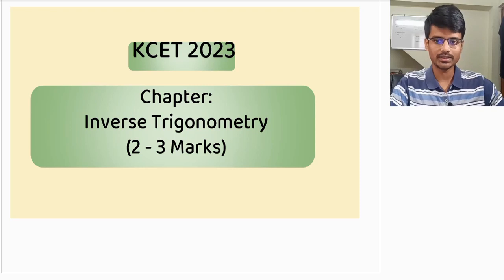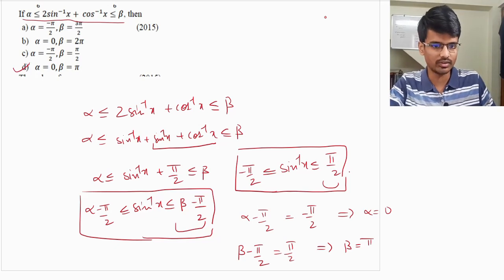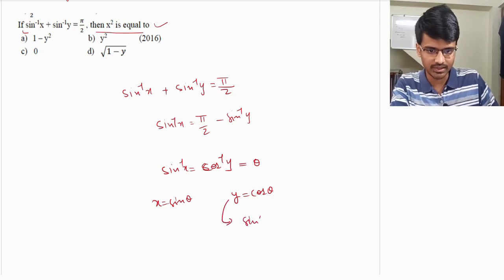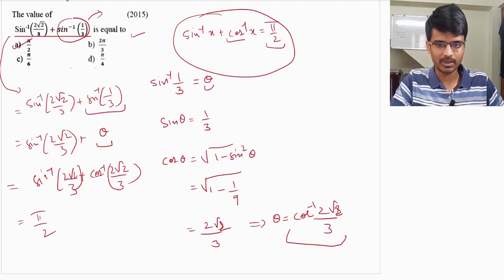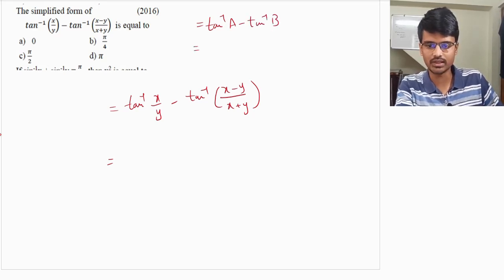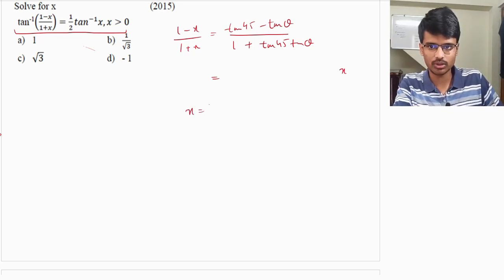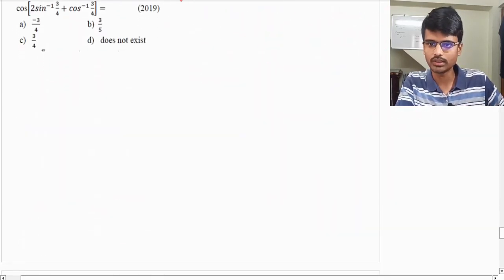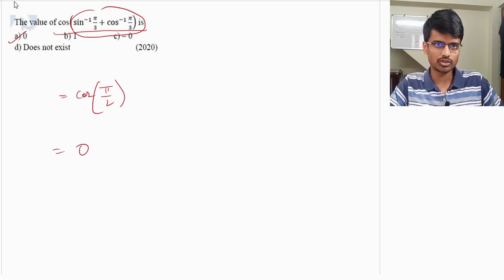Inverse Trigonometry | All PYQs | Tips & Tricks for KCET 2025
Must Have Books For KCET
MTG 17 Years Karnataka CET Chapterwise Solutions Book
R D Sharma Mathematics for Class 11
R D Sharma Mathematics for Class 12

Join me on a thrilling educational journey as I dive deep into the world of inverse trigonometry, cracking challenging PyQ (Previous Year Questions) from the prestigious KCET exam! In this video, I unravel the complexities of inverse trigonometric functions with step-by-step solutions and easy-to-understand explanations.

From arcsin, arccos, and arctan to their various properties and identities, this comprehensive video covers it all. Discover the best problem-solving techniques, tips, and tricks that will help you tackle any inverse trigonometry question with confidence and ease.

My Equipment and Gear
Boya Mic
Mobile tripod
Wacom Tablet
Study Table